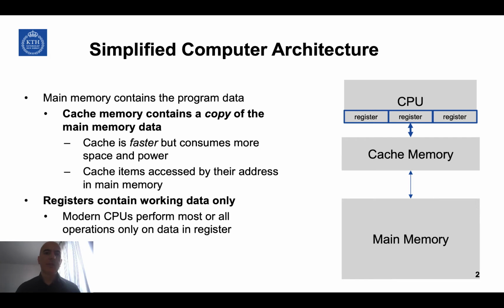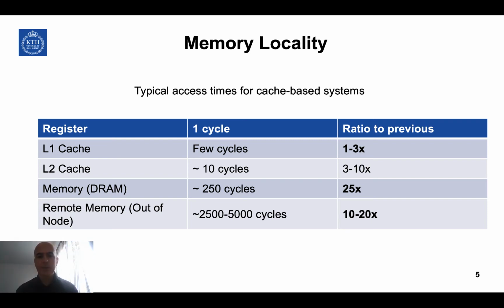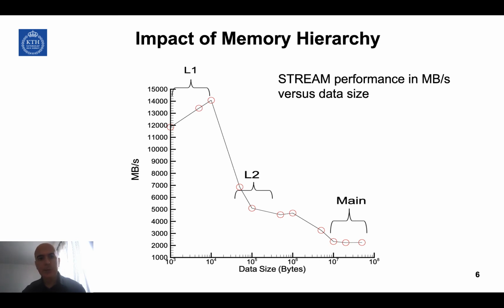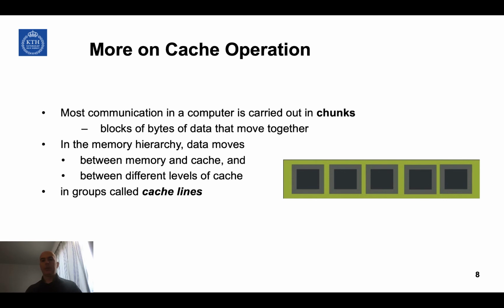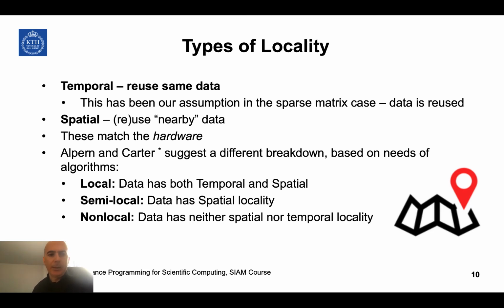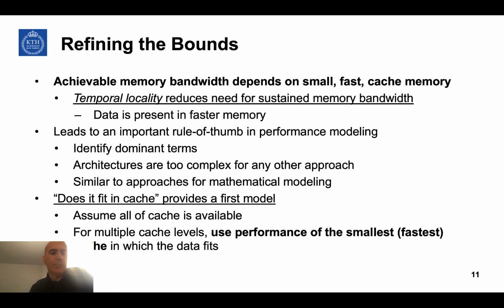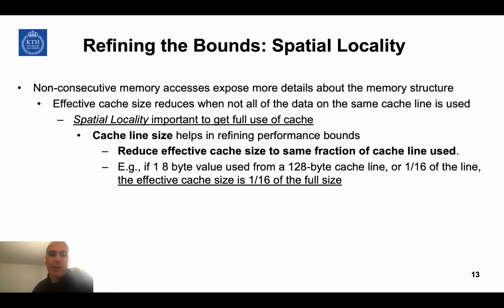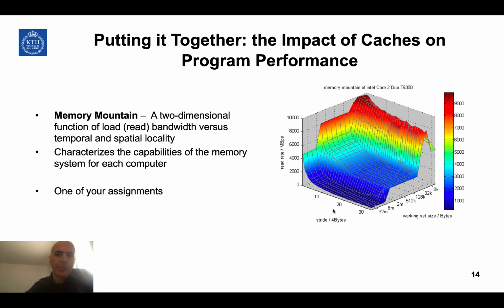1.3 DD2356 - Caches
Caches, Memory Mountain